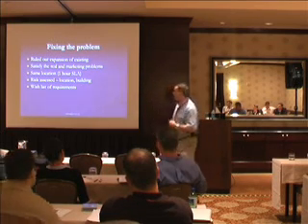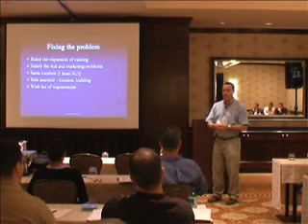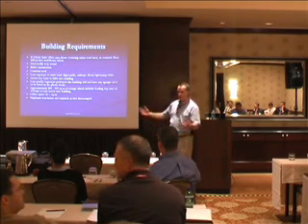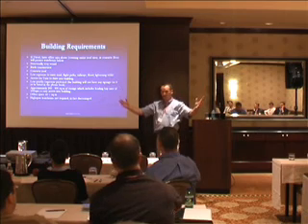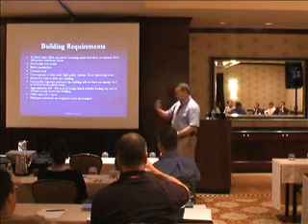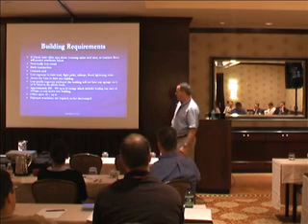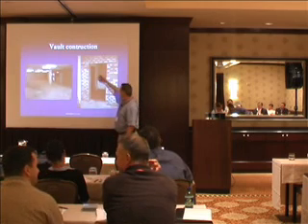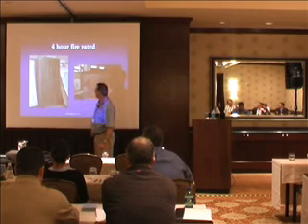BareMetal Data World 2006: Brad McDonell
Brad McDonell from Tape Management Services in Sydney Australia describes the process he went through in selecting and designing his vault facility having outgrown his old facility.